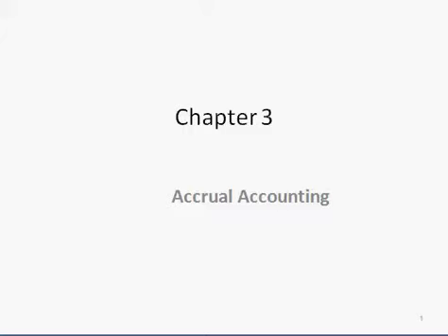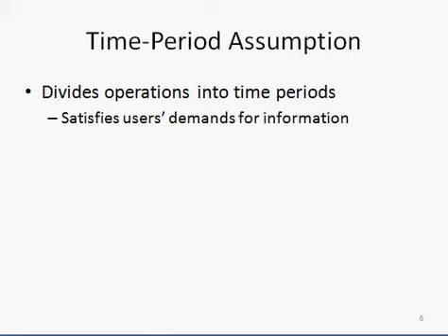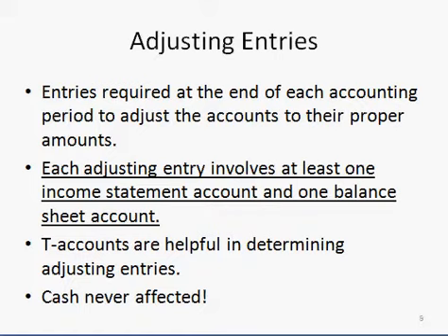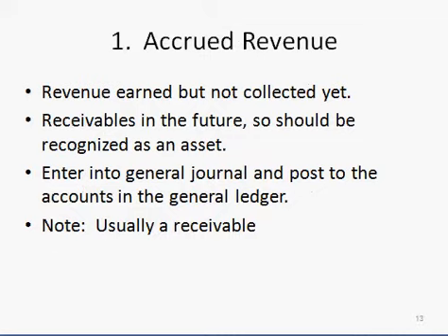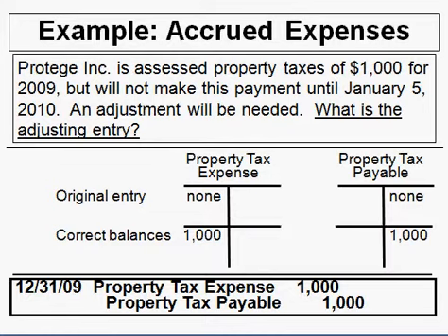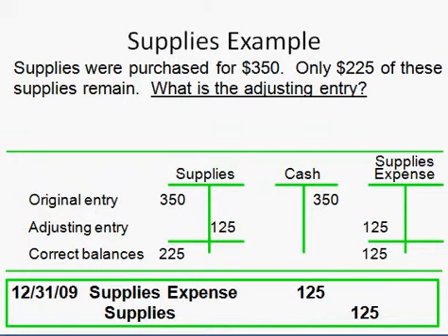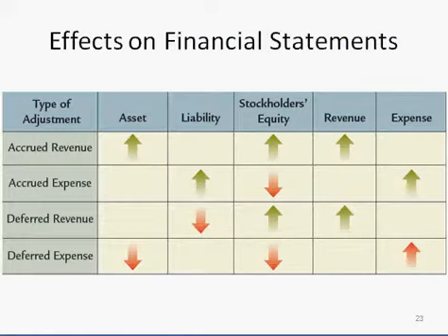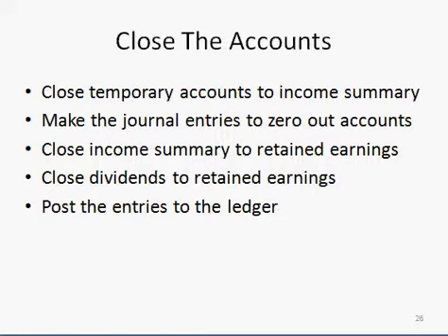Cornerstone Chapter 3